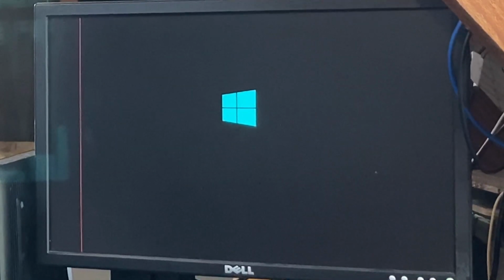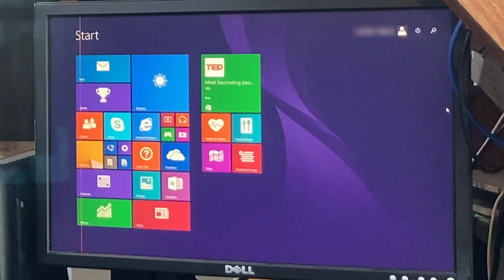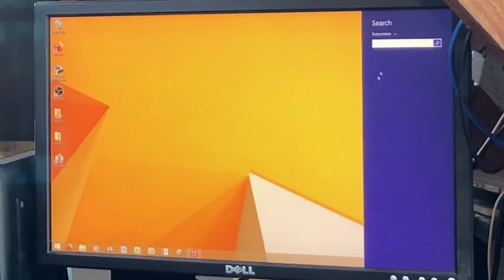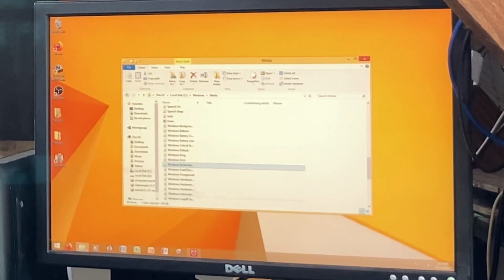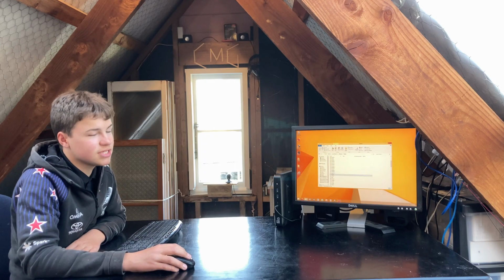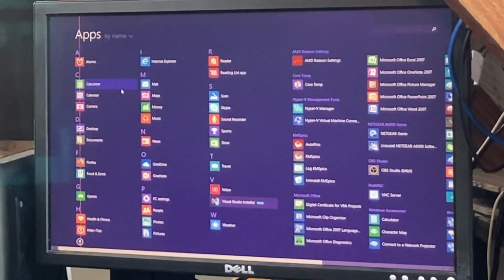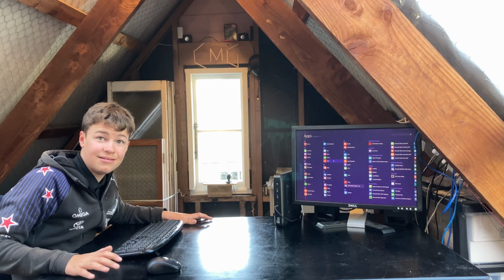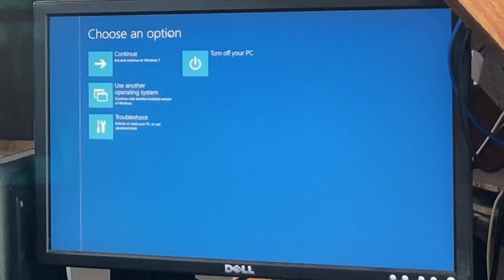Windows 8 is 10 years old today!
Want to support us and in return receive exclusive behind the scenes footage? Computer Crunch Twitch Channel

Minecraft Java Server: provided-chart.craft.ply.gg:42790.
Minecraft Bedrock Server: provided-chart.at.ply.gg. Port: 42790